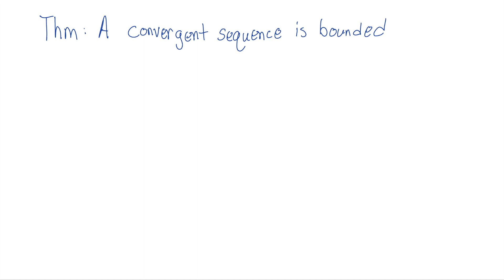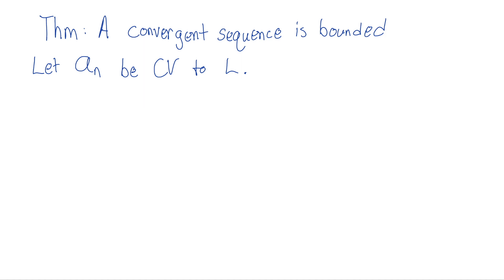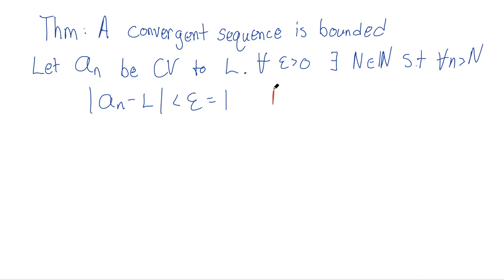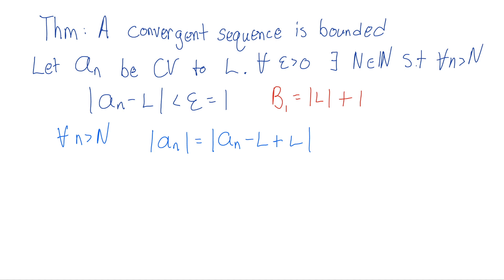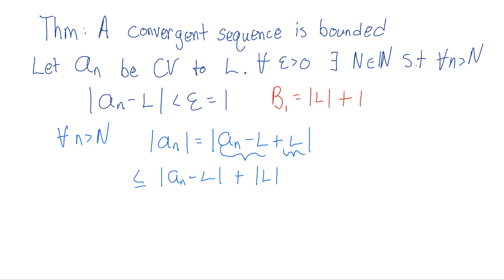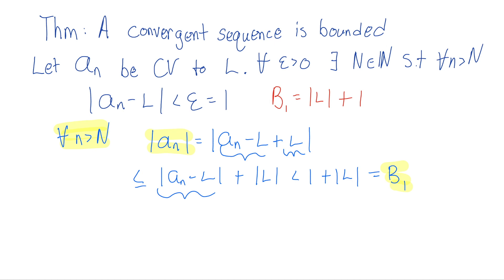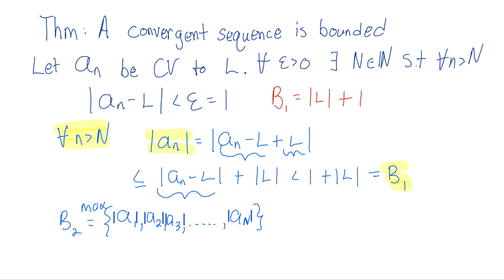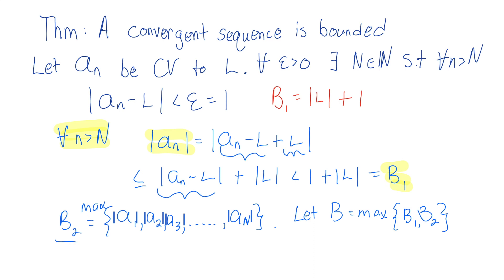Real Analysis Course #19 - Convergent Sequences are Bounded (Proof)